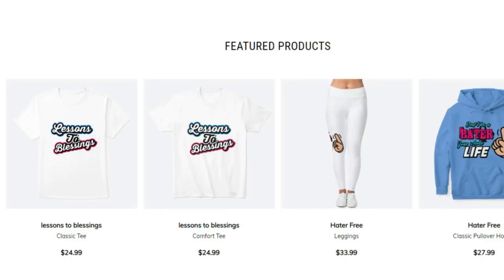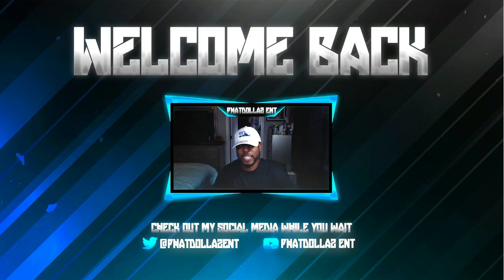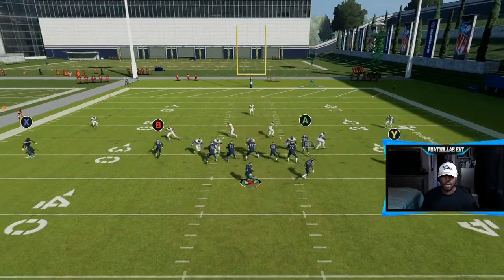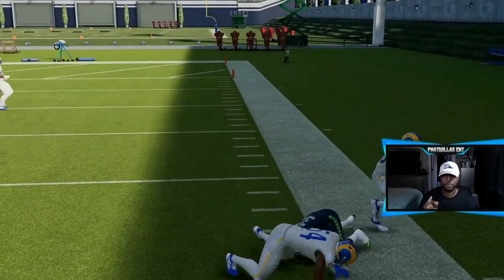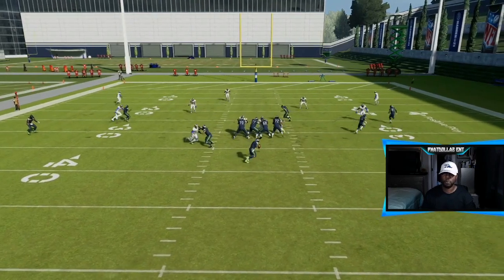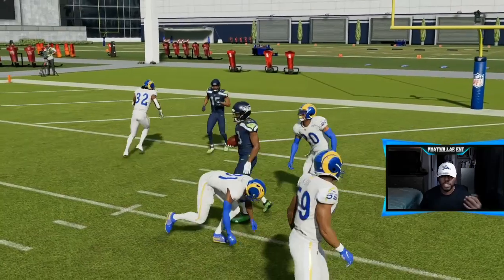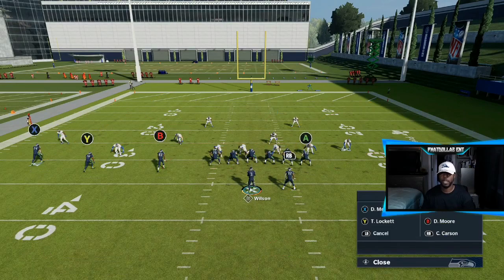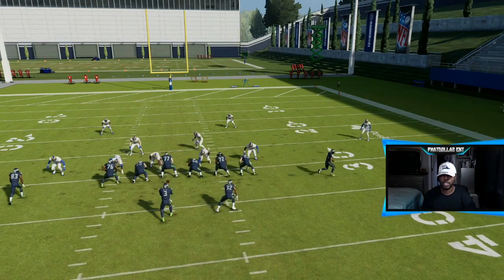*New* Money plays that work in madden 22 day one! Best zone and man beaters in the pats playbook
madden 21 money plays that work in madden 22.

madden 22, madden ultimate team, best playbooks in madden, best offense in madden, best defense in madden, best blitz in madden,fastest xp mlb the show 21,rank up fast mlb the show 21,mlb the show 21 glitch